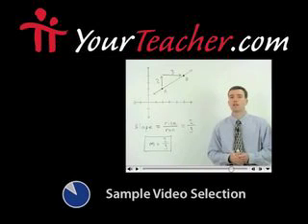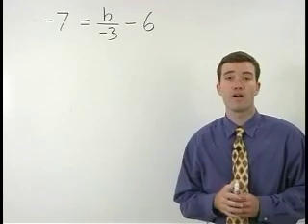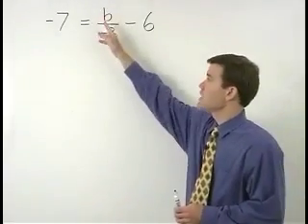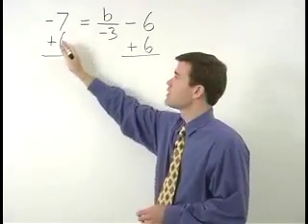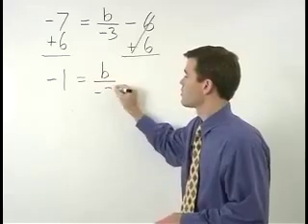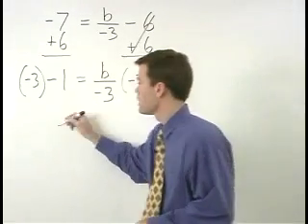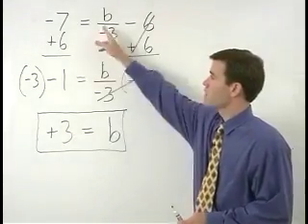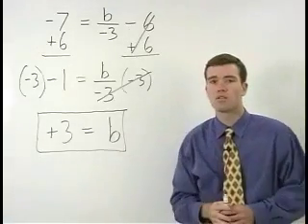Trident Technical College COMPASS Placement Test Prep - MATHhelp.com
Need to prepare for the Trident Technical College COMPASS placement test?  MATHhelp.com offers a complete COMPASS math placement test prep course with your own personal math teacher.  Our course covers everything you need to know for the Trident Technical College placement test so that you can place out of remedial math.